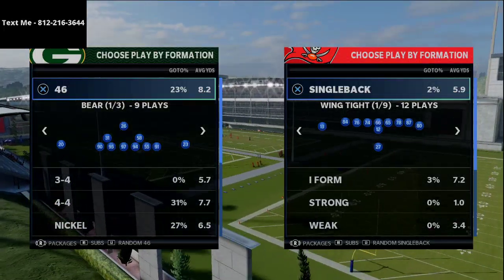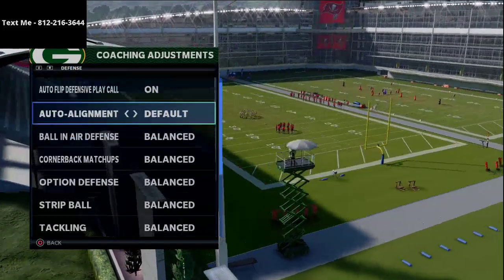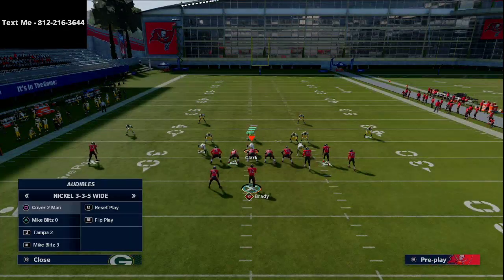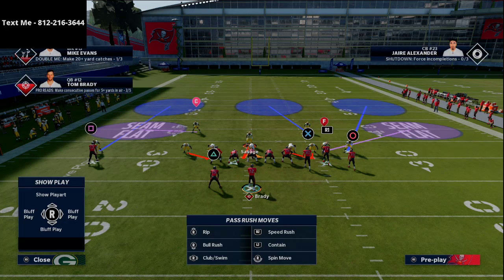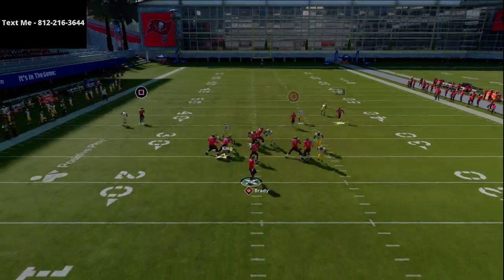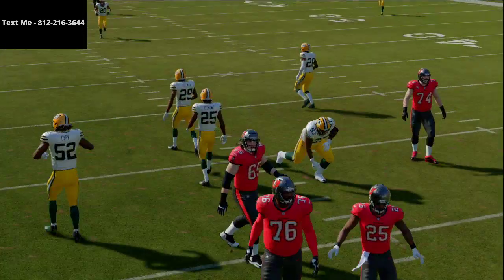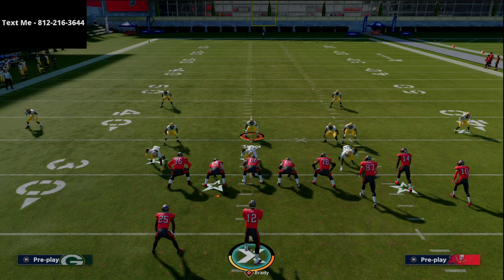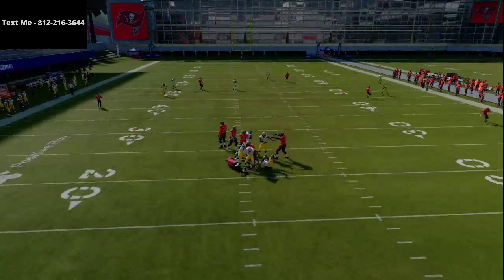Madden 21 - This Is The Best Defense in Madden 21| Nickel 3-3-5 Wide Pressure Against Gun Bunch